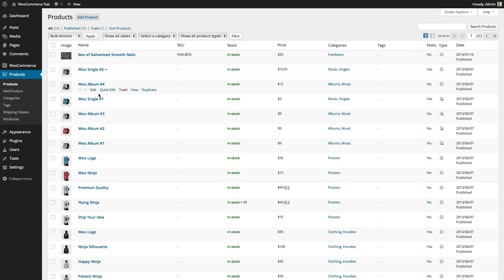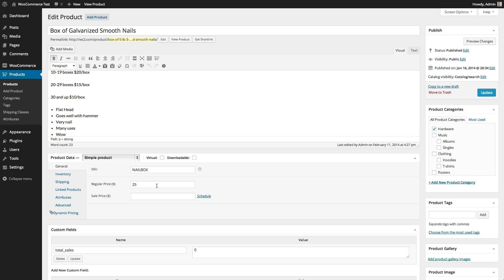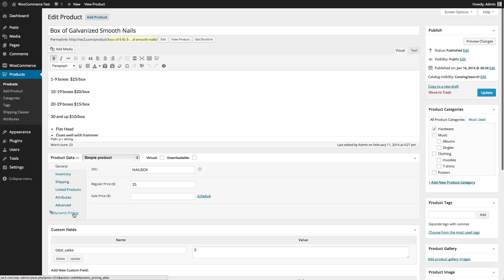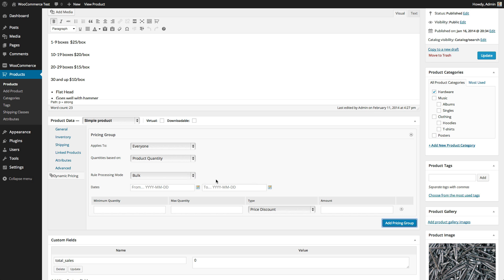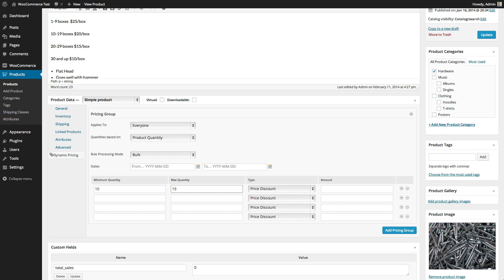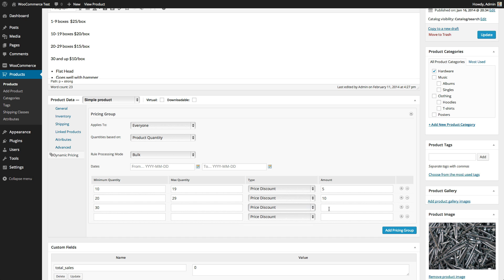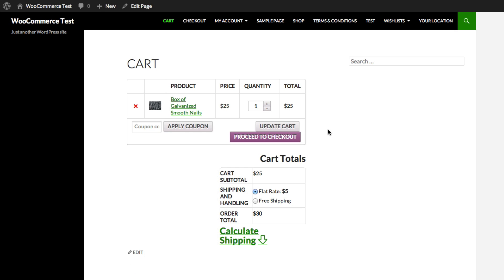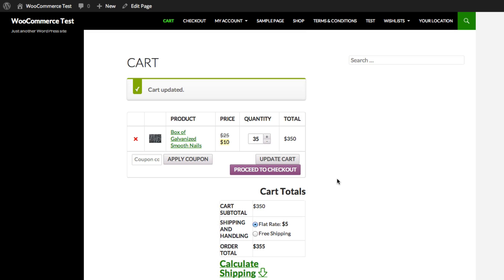Quantity price discounts using WooCommerce Dynamic Pricing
How to add quantity based pricing to products in WooCommerce using the WooCommerce Dynamic Pricing plugin.